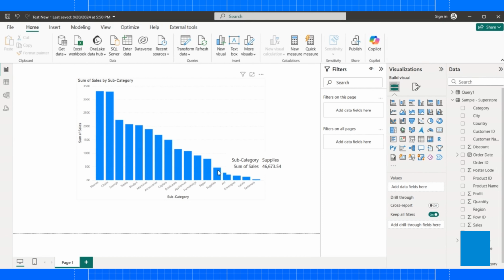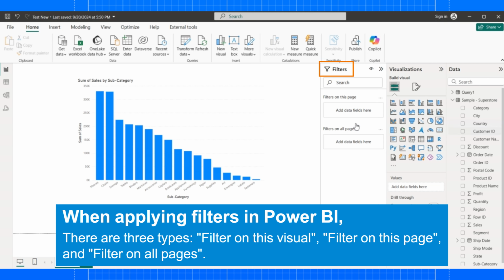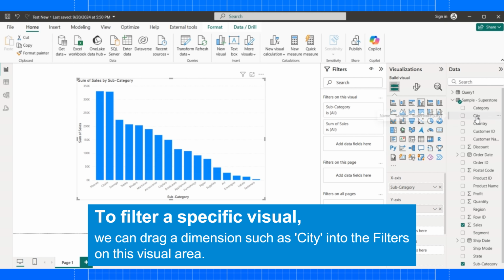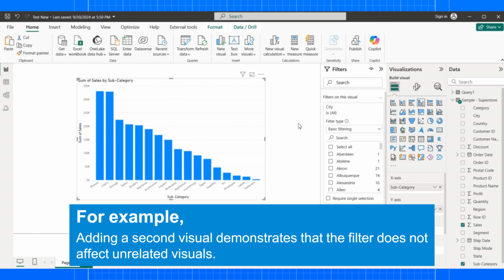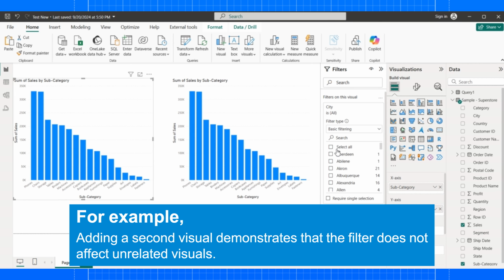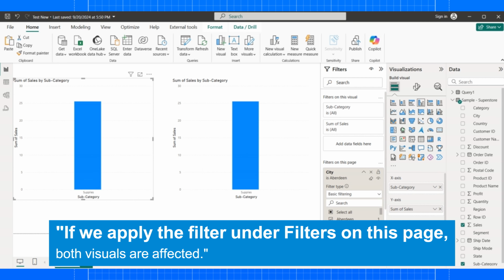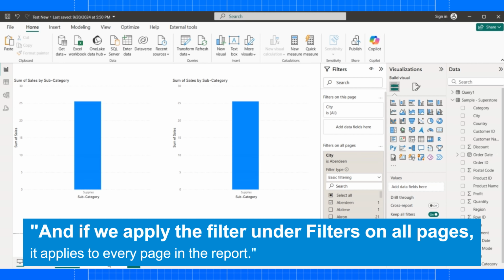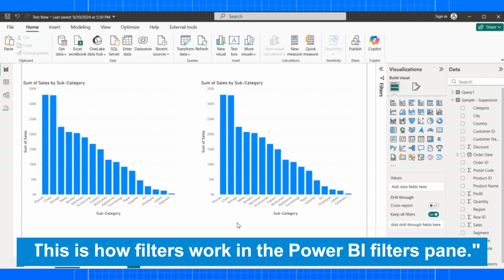Power BI Filters Pane Explained | Visual, Page & Report Filters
In this comprehensive tutorial, you'll master how to use the Power BI Filters Pane to control what data your audience sees and how they interact with your reports. Whether you're applying filters at the visual level, page level, or report level, this video breaks it all down with easy-to-follow steps and real examples.

Make your Power BI reports smarter and more interactive with the right filter techniques!
🎯 What you'll learn:

Navigating and customizing the Filters Pane

The difference between Visual, Page, and Report filters

When and how to use each type of filter effectively

Creating dynamic reports using slicers and filter controls

Best practices to optimize filter performance and user experience

Tips to manage filter visibility and access in your reports

📌 Ideal for Power BI beginners and intermediate users who want to create more meaningful, user-friendly dashboards.